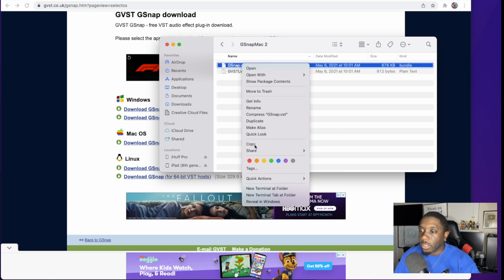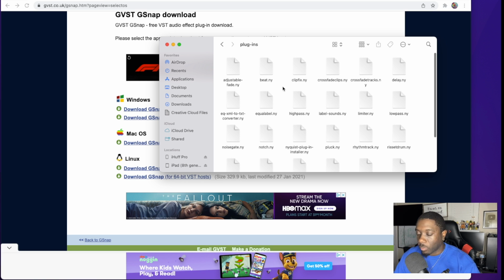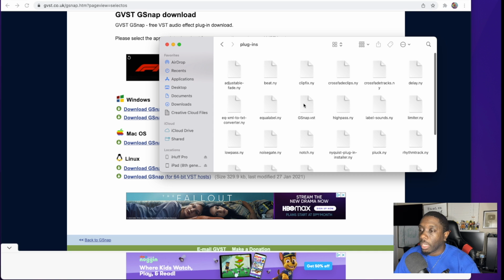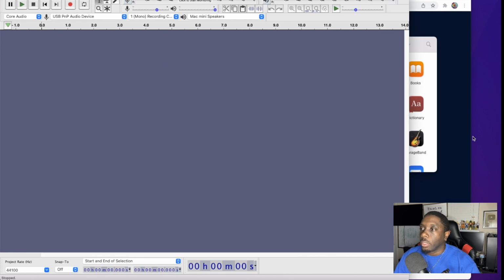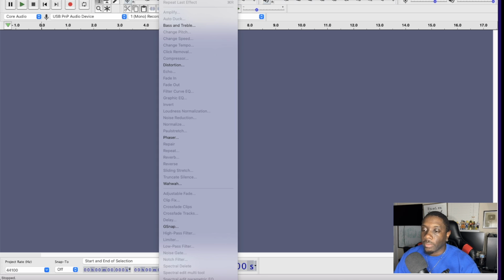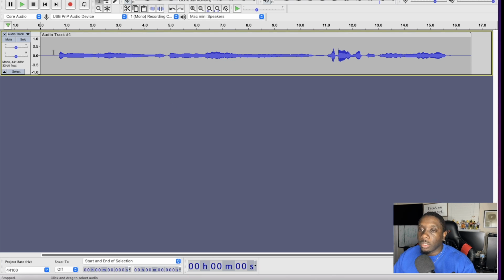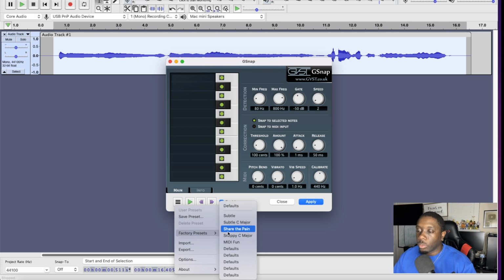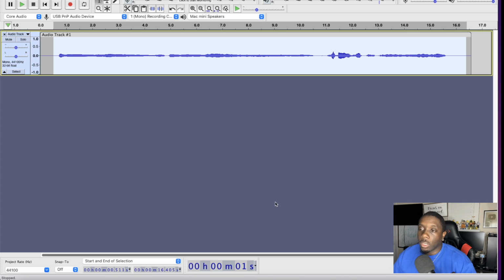AUTO TUNE Voice Secrets Revealed We Tested the Best Options!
Auto-Tune is a piece of software which corrects singers when they sing out of tune, either live or in the studio. It was invented by an engineer who was developing acoustic tests for interpreting seismic data, and when he realized that it could be used to alter pitch, he changed the landscape of music forever.

0:00 Introduction
0:22 Download GSnap
1:00 Add GSnap to Plugins
1:35 Open Audacity
1:49 Add Plugins
2:35 Record Audio Track
3:51 Add AutoTune effect
4:48 Select Share the Pain
8:14 Outro